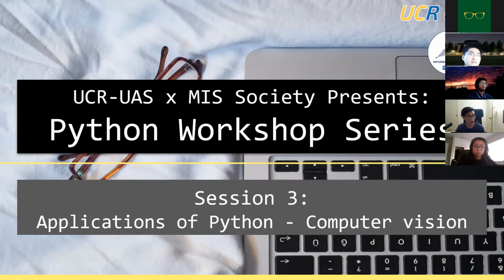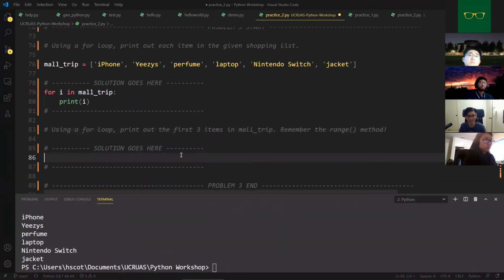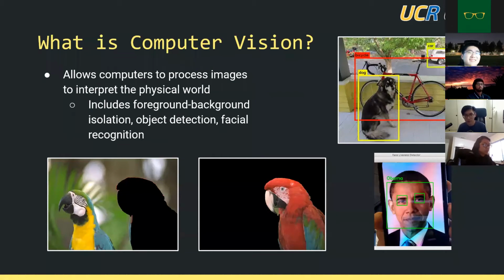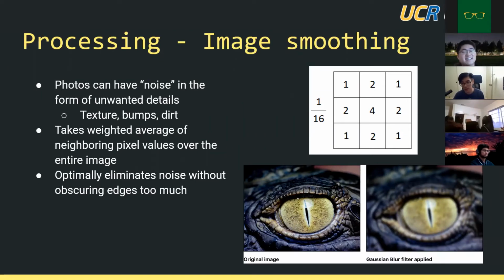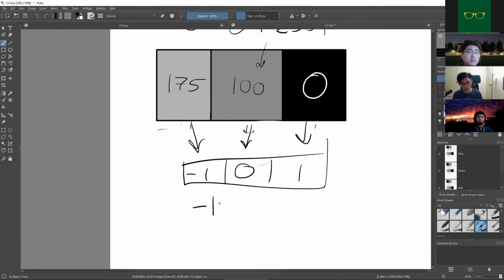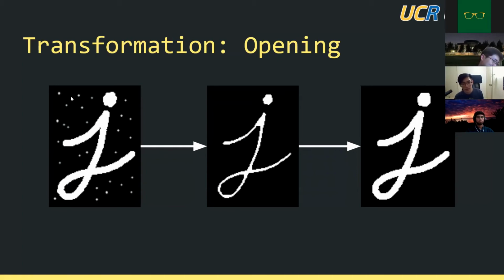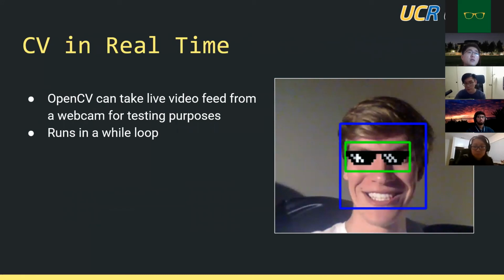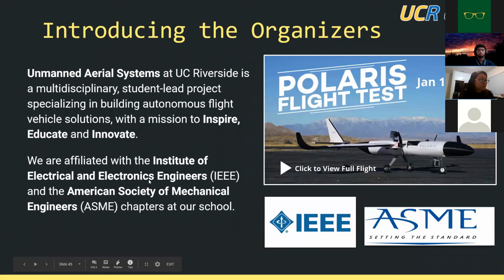Python Session 3 | Unmanned Aerial Systems at UC Riverside ✈️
Session 3: Applications of Python - Computer Vision
    Topics: Computer Vision
    Workshop Leader: Scott